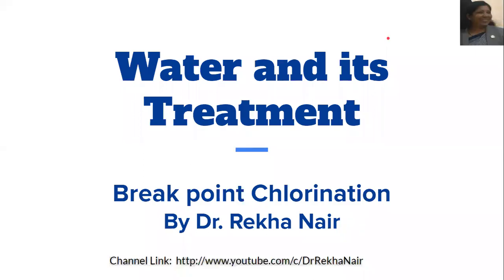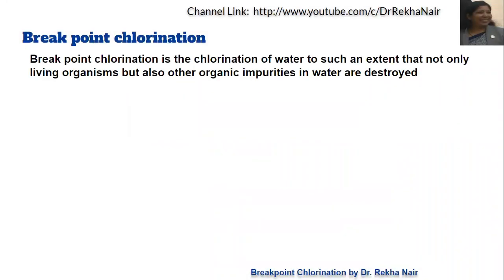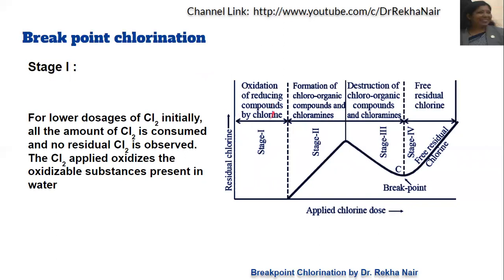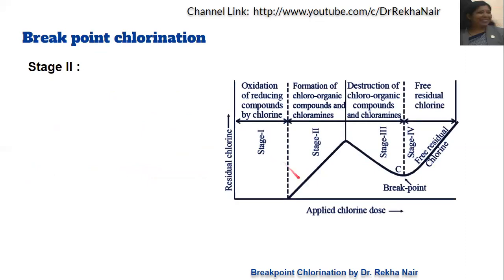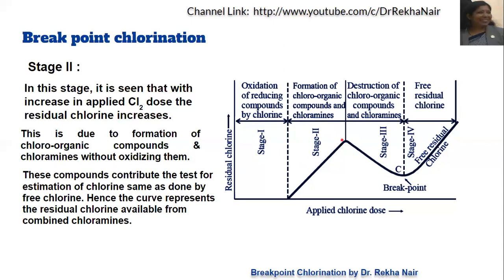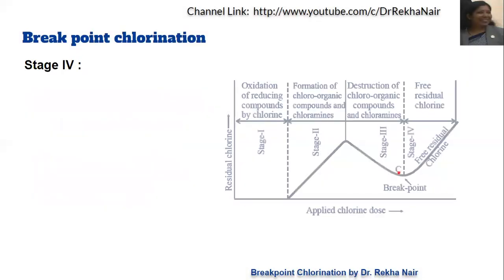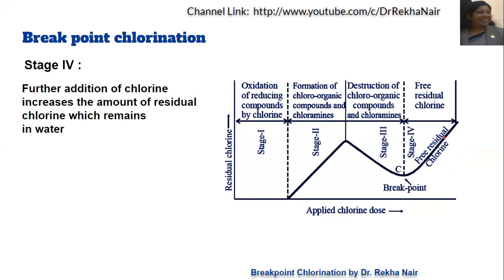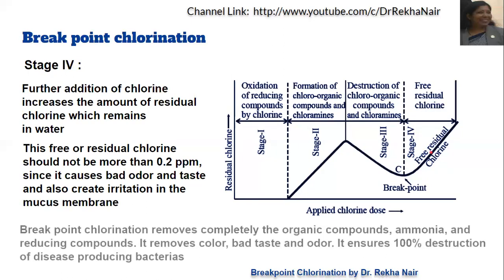Breakpoint Chlorination of water_Water Treatment_ by Dr. Rekha Nair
Engineering_water treatment_Breakpoint Chlorination, disinfection of water